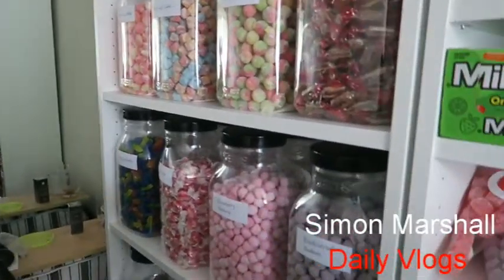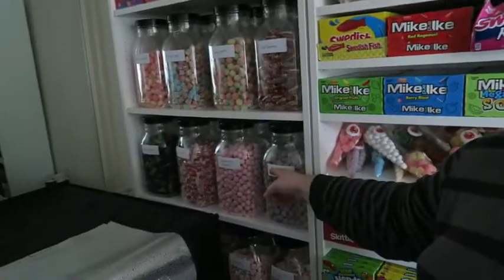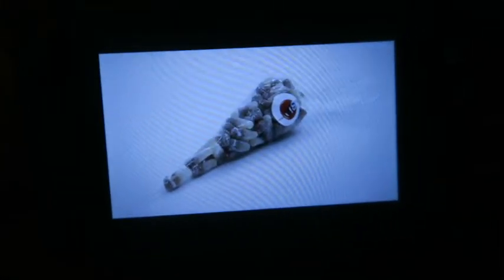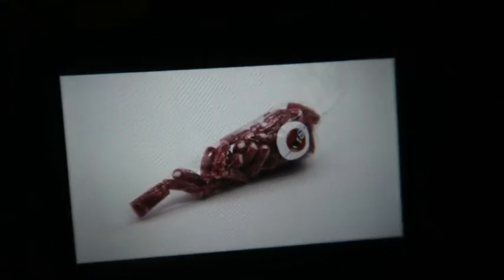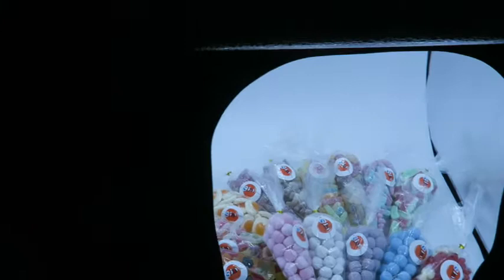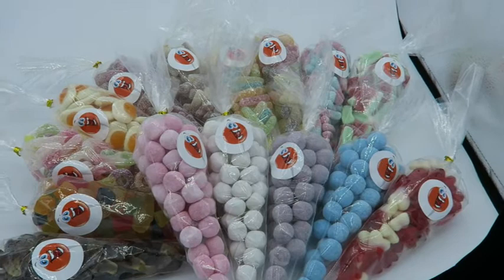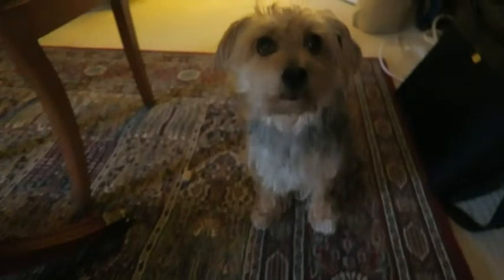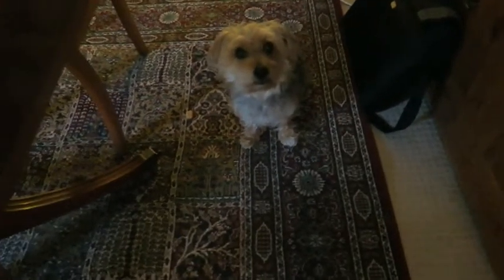More photography for the online sweet shop! Vlog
Today I got the photos taken of the main bulk of the stock for the online sweet shop.

Filmed on:
Canon G7X